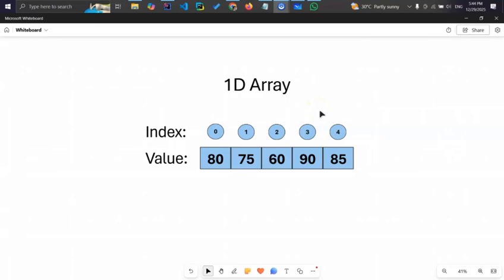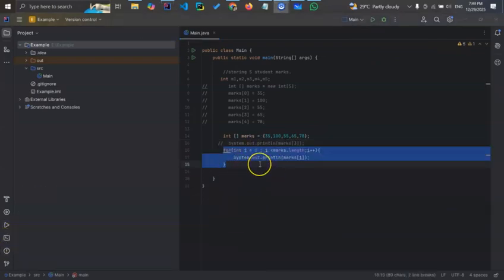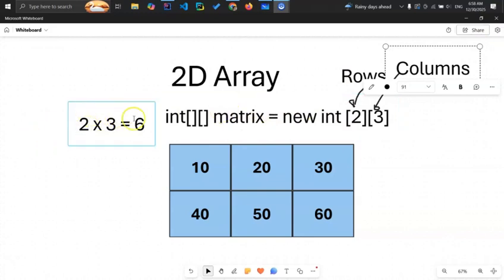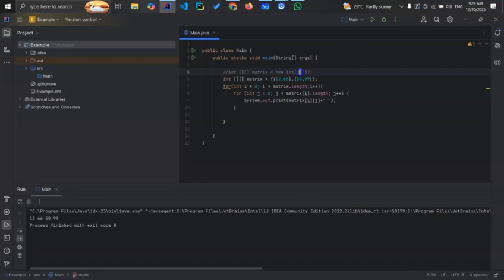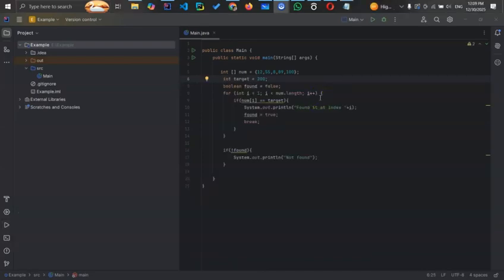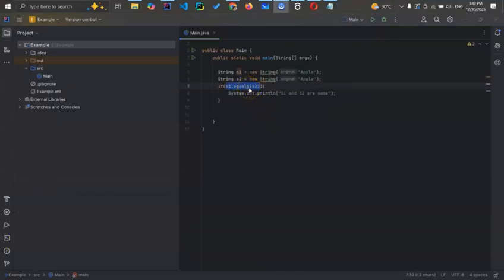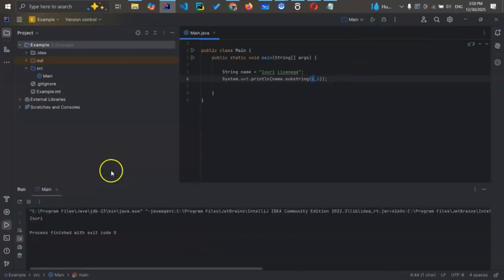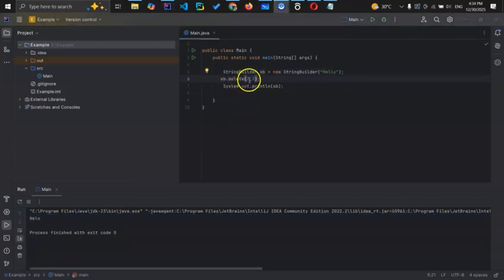Java Arrays Explained | 1D Arrays, Indexing & Loops (Easy)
Learn Java Arrays with a simple and clear explanation.
This video covers 1D arrays, indexing, loops, and examples for beginners.
Perfect for university students, exams, and Java interviews.